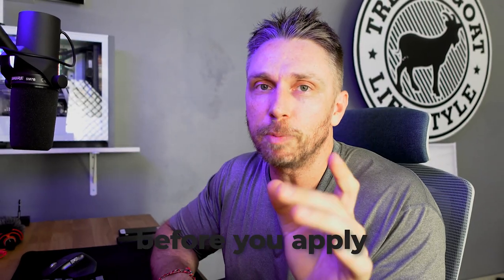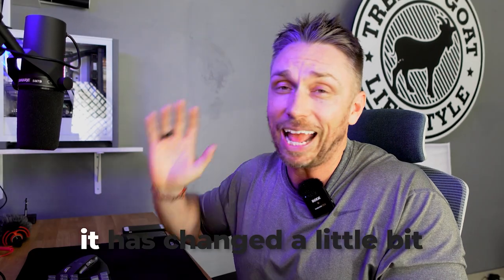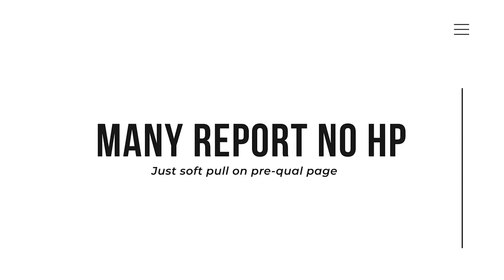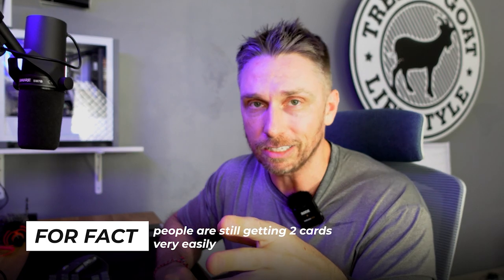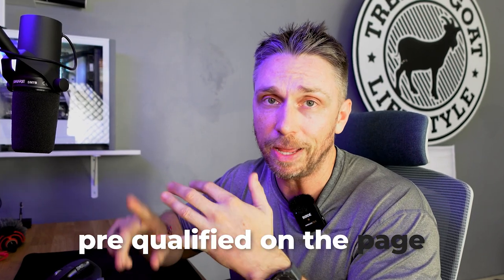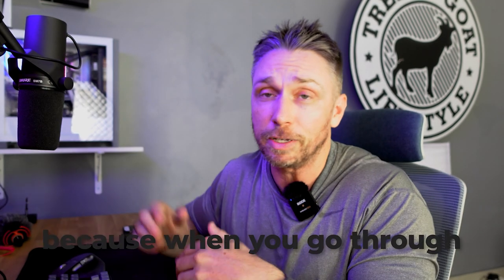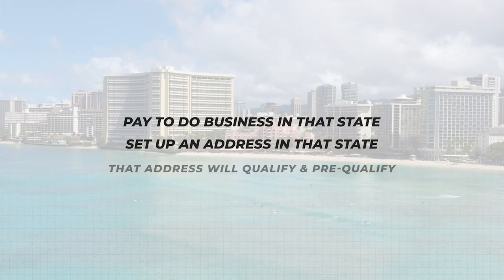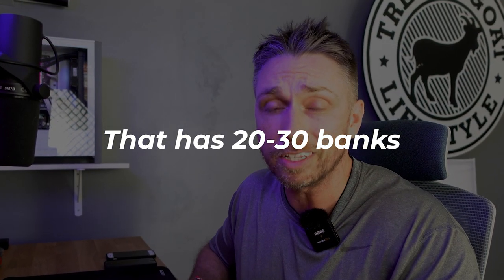Everything Truist- 10 Things To Know About Truist Bank Before Applying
In this video I cover 10 things you should know about Truist Bank before applying for their credit products on both the consumer and business side.